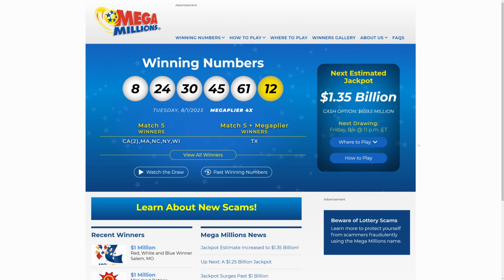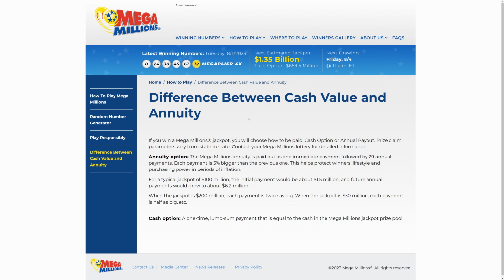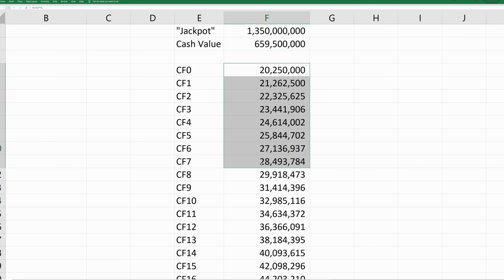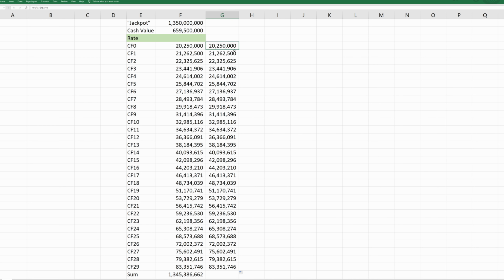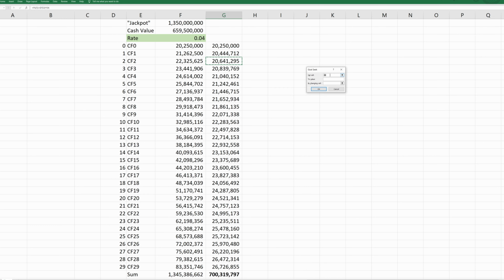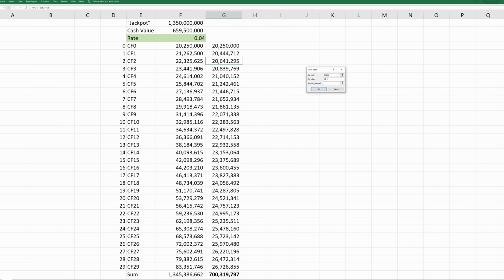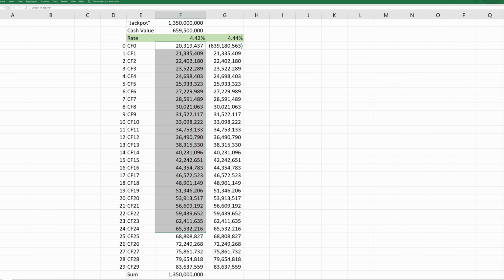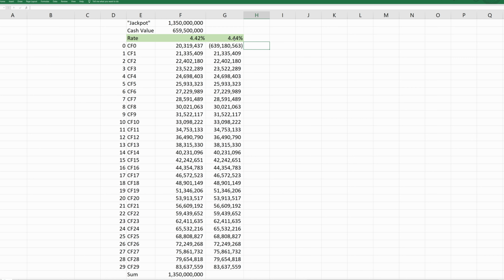Lottery Discount Rates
Just a quick time value of money problem to solve for the discount rate on a major lottery. Uses Excel goal seek and the internal rate of return methods. The same method can be used for Powerball, although this was done on the current Mega Millions jackpot.

=== Timestamps ===
0:00 Introduction
0:15 Annuity Payments
1:19 Excel Cash Flows
2:20 Goal Seek Method
4:25 IRR Method
6:50 They are basically using a Treasury rate
7:15 Conclusion